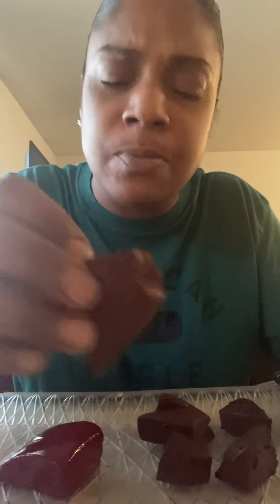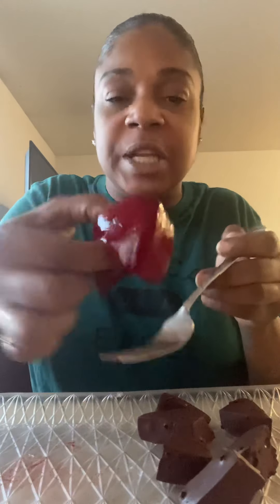Trying Pork Blood... (NOT BAD)